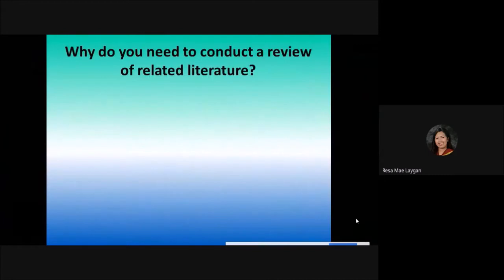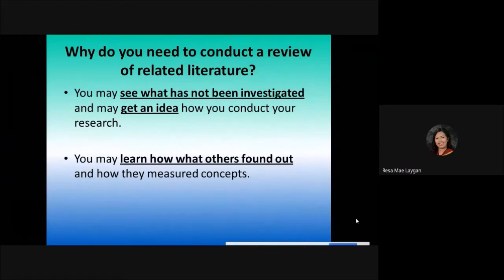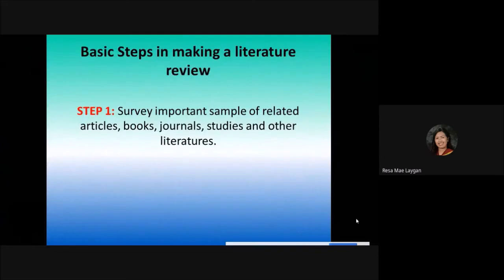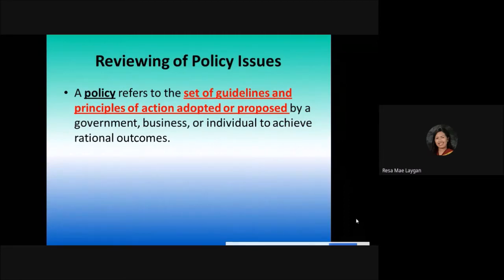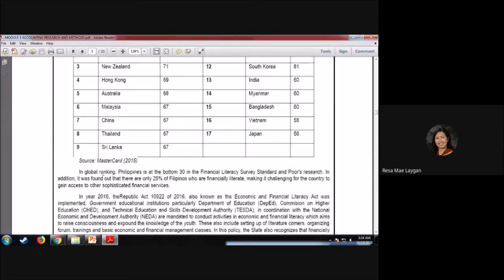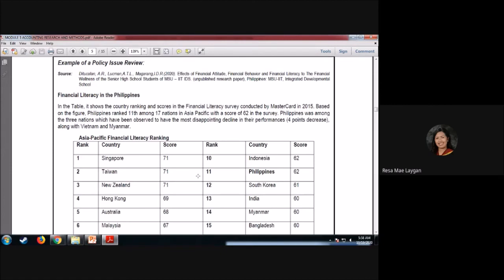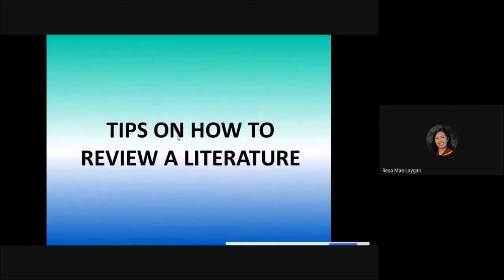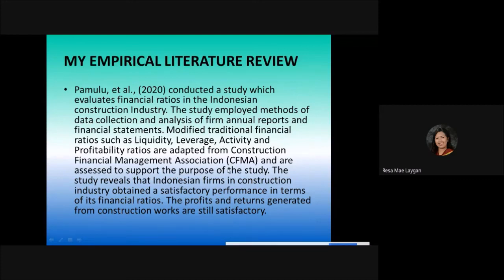REVIEW OF RELATED LITERATURES (Guide) - RESEARCH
This video guides on how to do a review of related literatures.